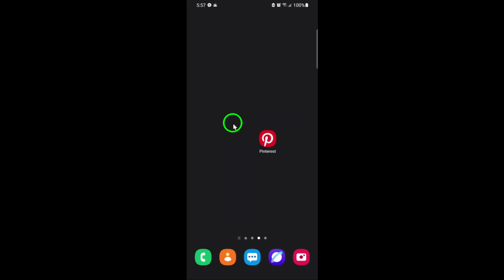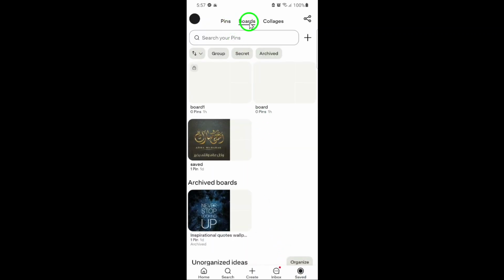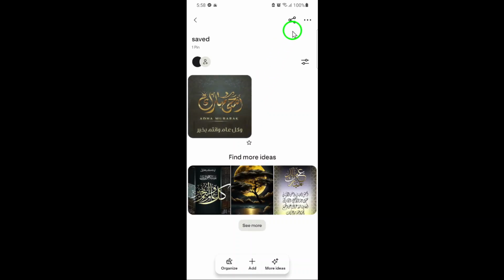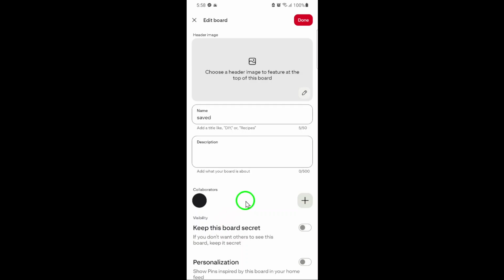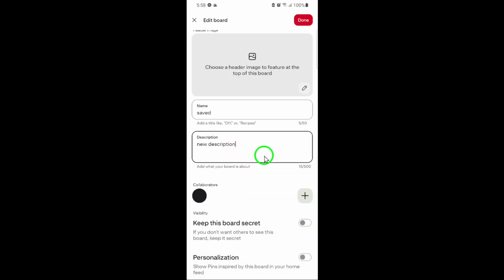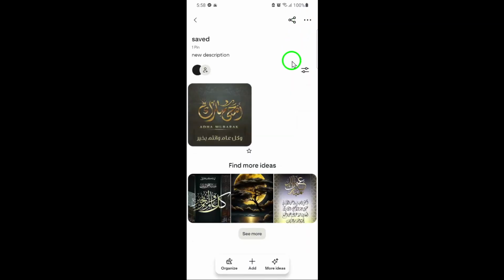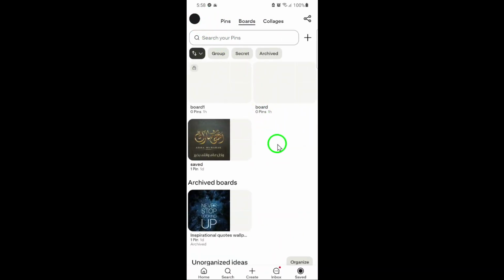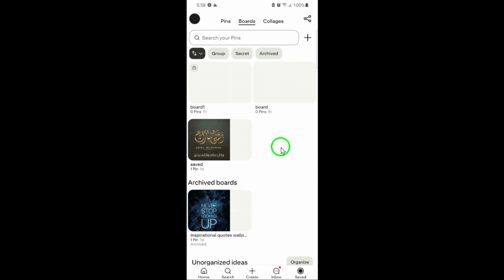How to Change Board's Description on Pinterest (Updated)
Learn how to change your board's description on Pinterest with this quick, updated guide. Whether you're rebranding, organizing, or just want a fresh look, these simple steps will help you update your board descriptions easily.

1. Open the Pinterest app and go to your profile

2. Tap on the Boards tab to view your boards

3. Tap on the board you want

4. Tap the three dots (- - - ) in the top-right corner

5. Select Edit board from the menu

6. Tap on Description field & enter new Description

7. Tap Done-
Timeline:
00:00 Start
00:12 How to do it
01:05 End